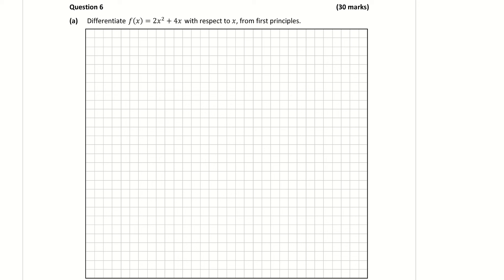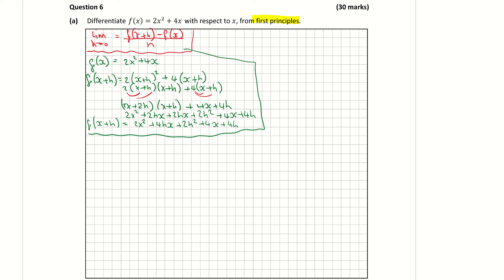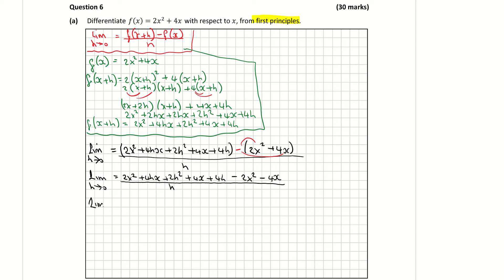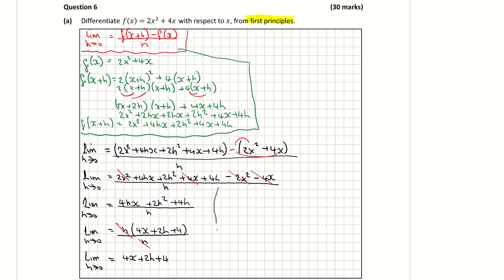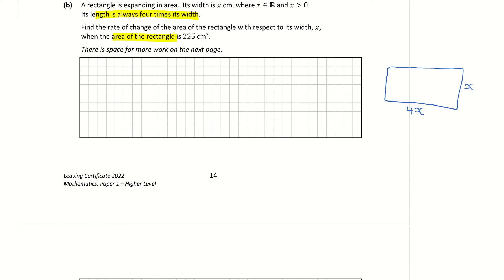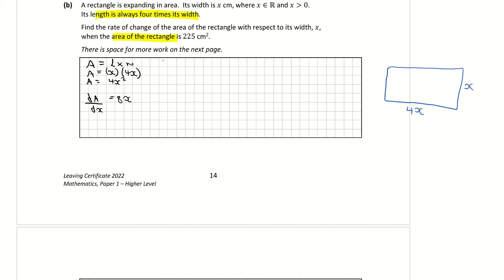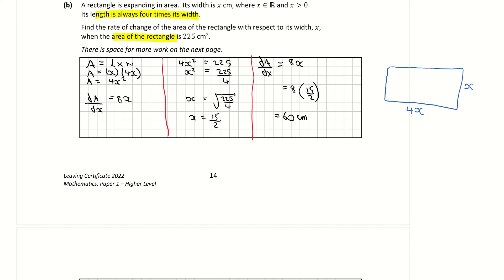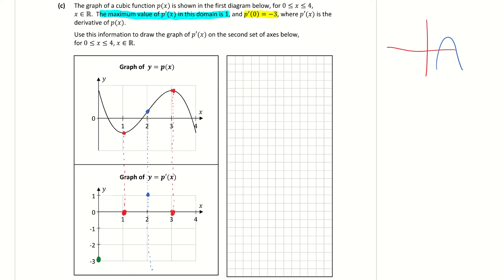Leaving Cert Maths 2022 Paper 1 Question 6 Higher Level (Solution)